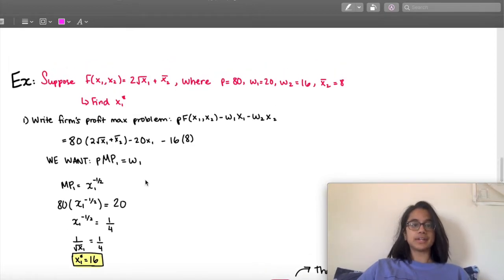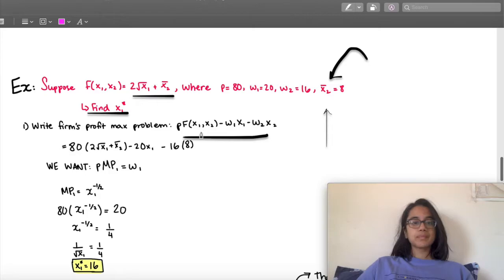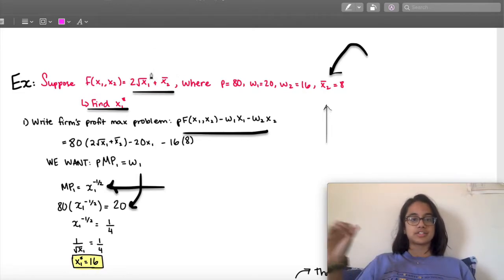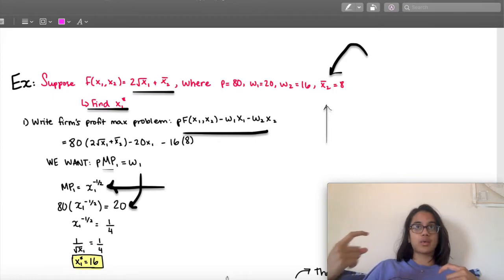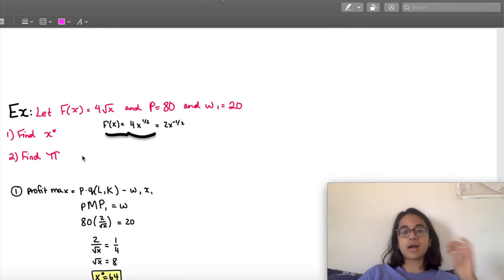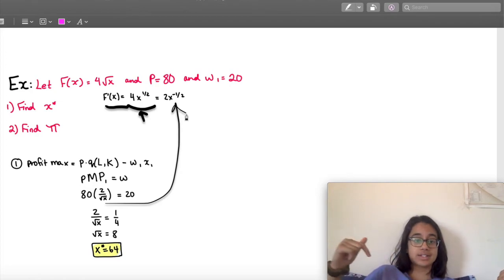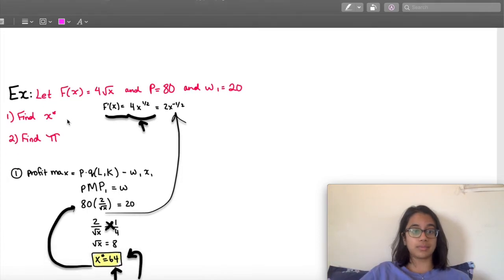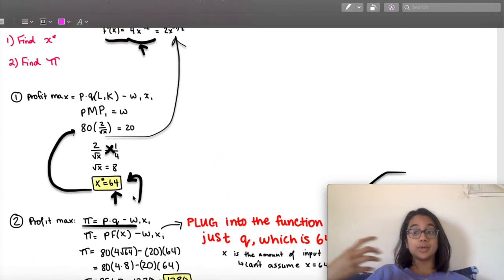Profit Maximization Problems